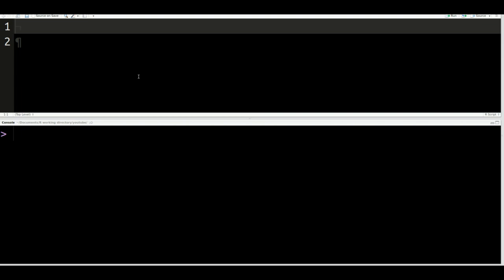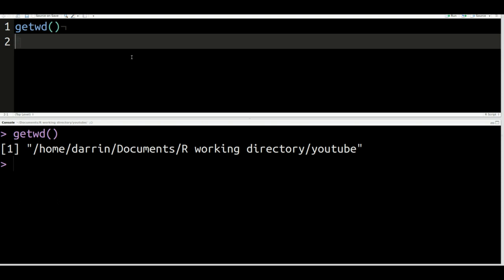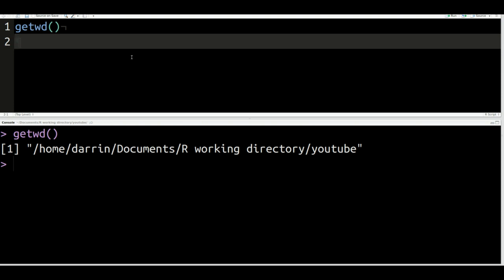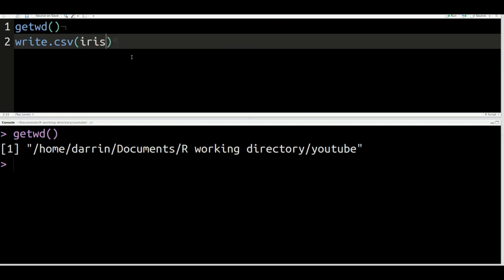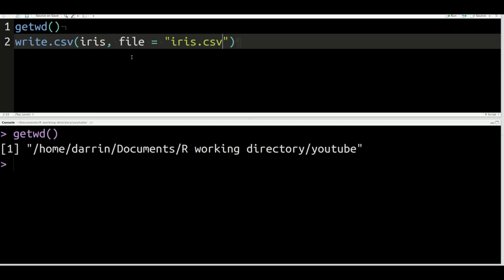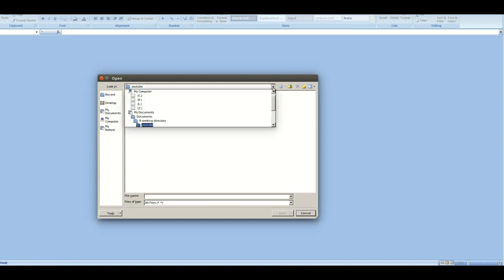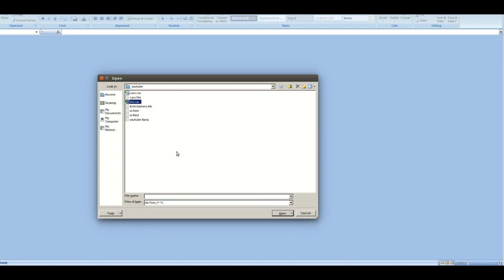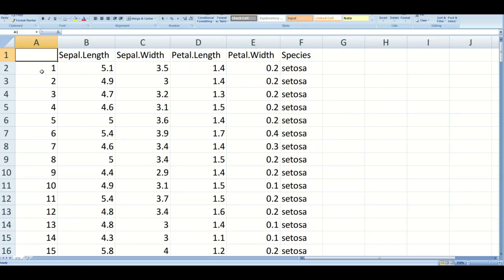Getting Data Out of R